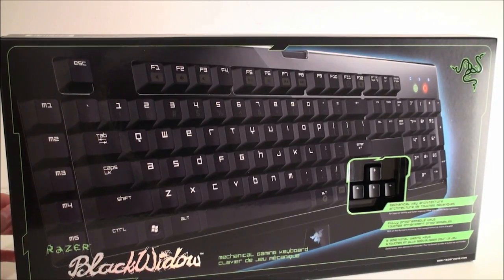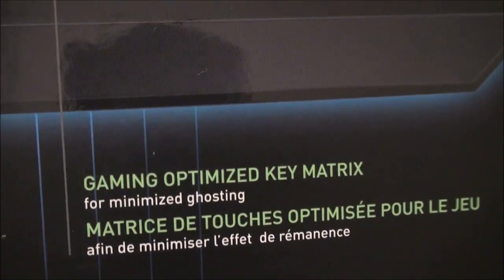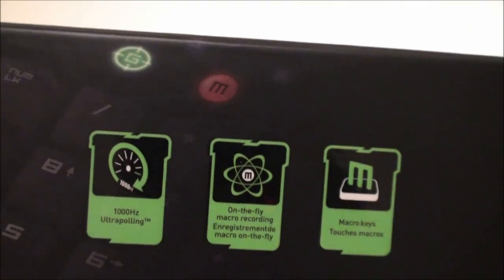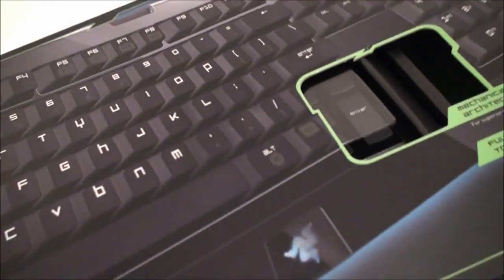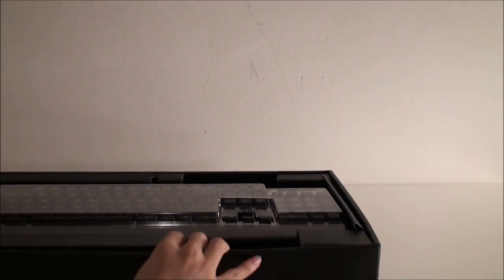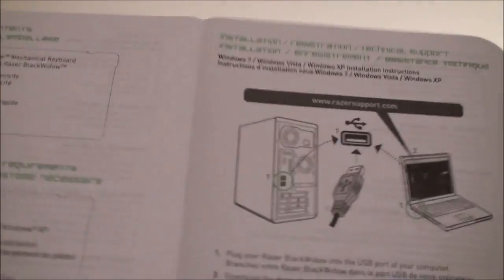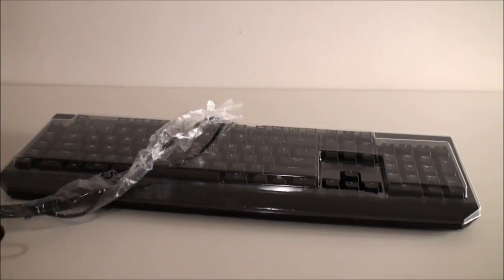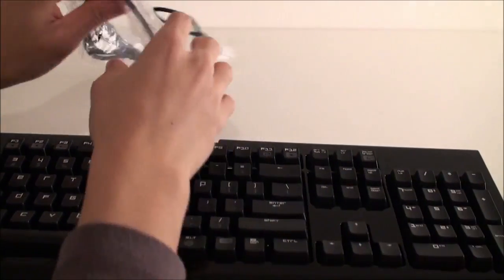Razer Blackwidow "Expert" Mechanical Gaming Keyboard Unboxing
I'll be unboxing this Razer Blackwidow Gaming Keyboard. What makes this keyboard special is its use of the Cherry MX Blue Mechanical Switches. The only difference between this one and the ultimate are the keyboard backlighting, USB port (1), and the audio input and output jacks.